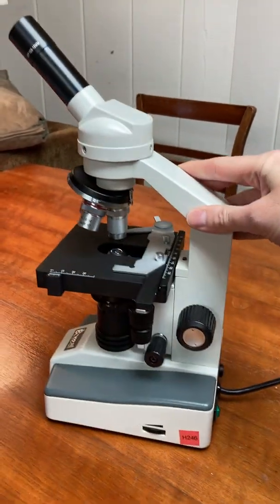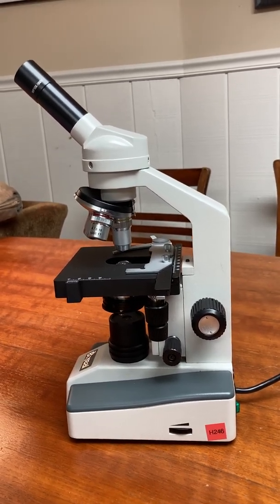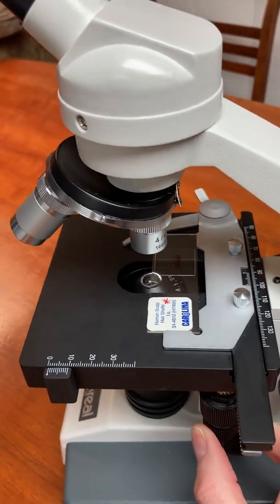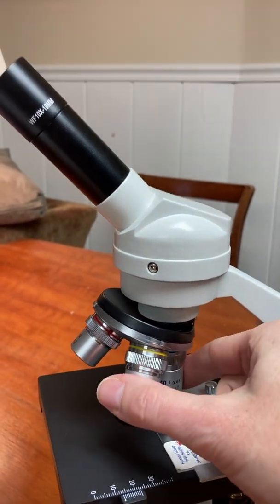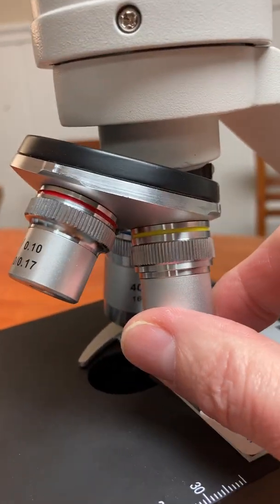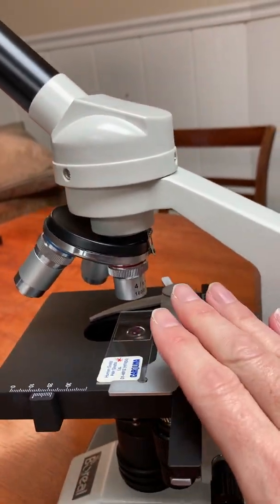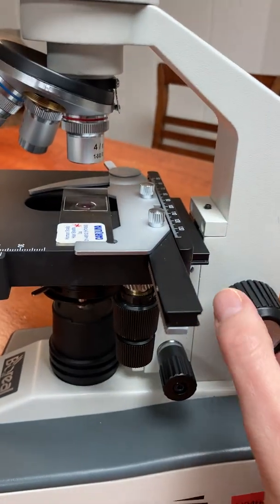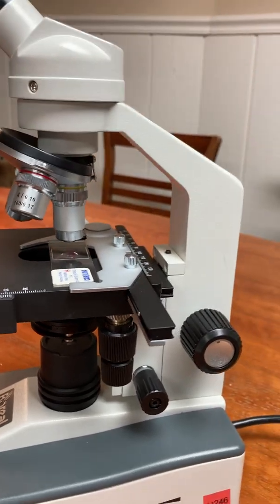101 microscope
For Triton human biology students